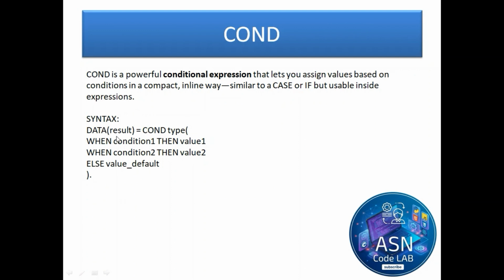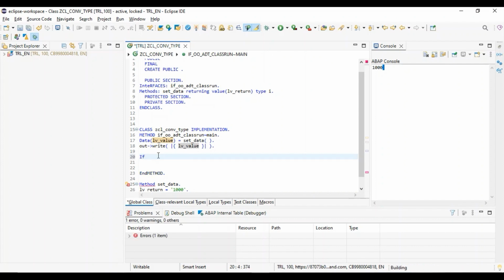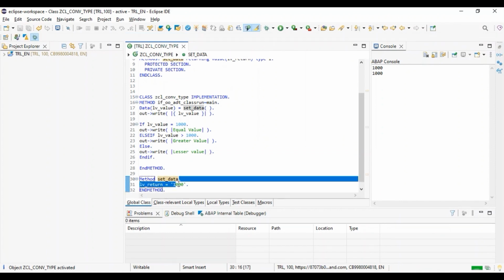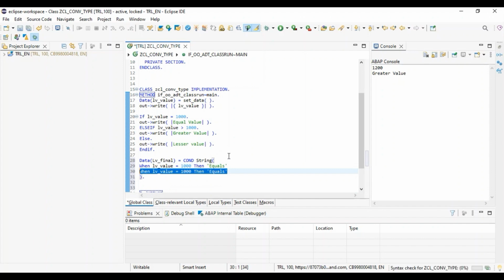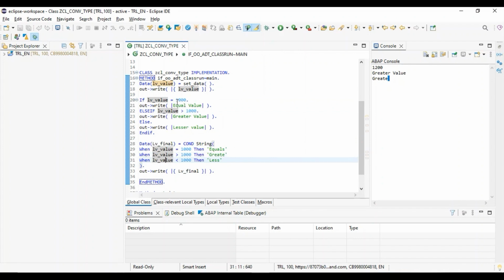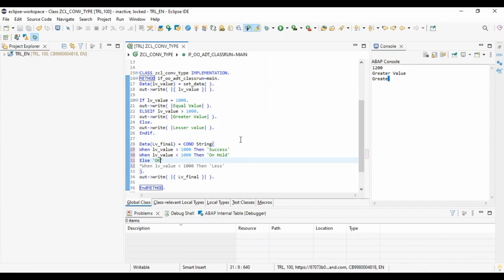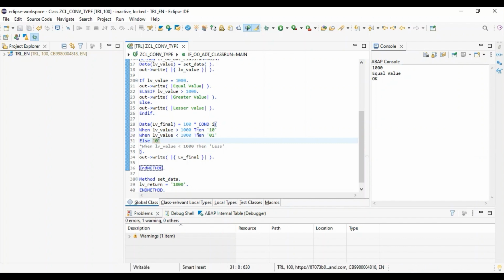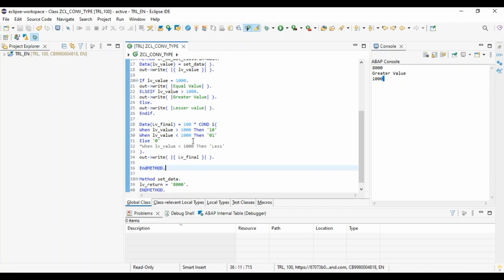Learn ABAP COND Expression in Real Environment (Eclipse + BTP)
Struggling with complex IF…ELSE logic in ABAP? 🤔

In my latest YouTube video, I explain the ABAP COND expression in a simple and practical way. You’ll learn how to write cleaner and more readable code by replacing lengthy conditional statements with concise expressions. I walk through real examples to show how COND can improve your coding efficiency and make your programs easier to maintain.

If you want to write modern ABAP and level up your development skills, this video is for you 🚀